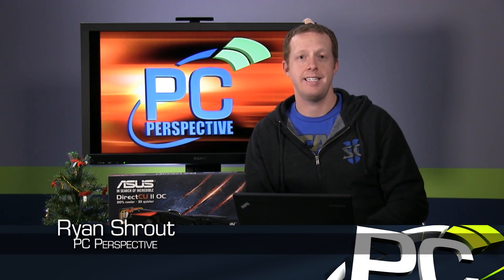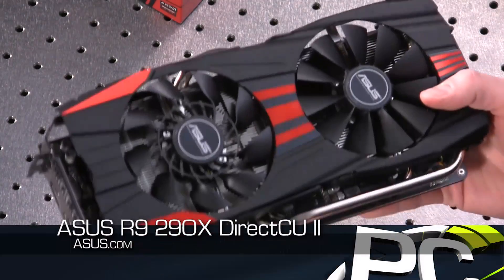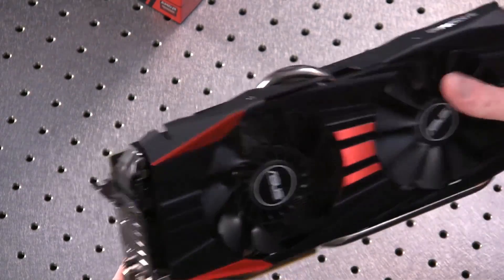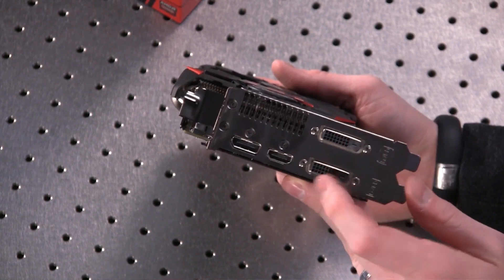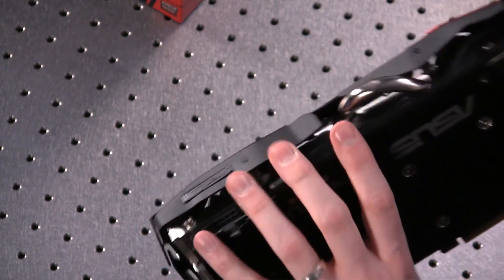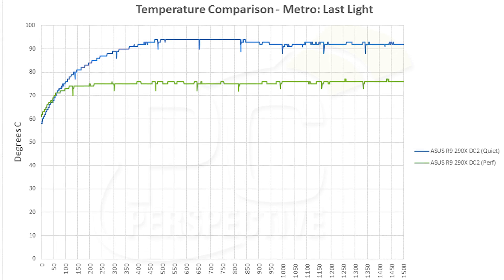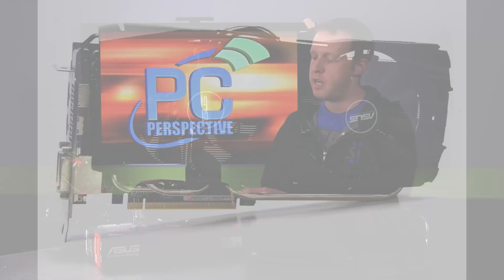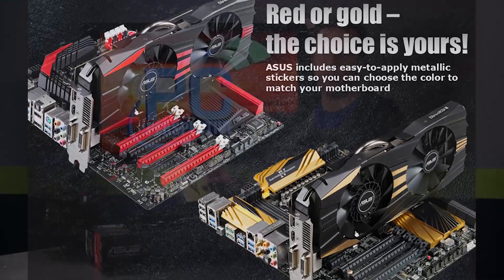ASUS Radeon R9 290X DirectCU II Graphics Card Review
It has been a crazy launch for the AMD Radeon R9 series of graphics cards.  When we first reviewed both the R9 290X and the R9 290, we came away very impressed with the GPU and the performance it provided.  Our reviews of both products resulted in awards of the Gold class.  The 290X was a new class of single GPU performance while the R9 290 nearly matched performance at a crazy $399 price tag.

But there were issues.  Big, glaring issues.  Clock speeds had a huge amount of variance depending on the game and we saw a GPU that was rated as "up to 1000 MHz" running at 899 MHz in Skyrim and 821 MHz in Bioshock Infinite.  Those are not insignificant deltas in clock rate that nearly perfectly match deltas in performance.  These speeds also changed based on the "hot" or "cold" status of the graphics card - had it warmed up and been active for 10 minutes prior to testing?  If so, the performance was measurably lower than with a "cold" GPU that was just started.

That issue was not necessarily a deal killer; rather, it just made us rethink how we test GPUs. The fact that many people were seeing lower performance on retail purchased cards than with the reference cards sent to press for reviews was a much bigger deal.  In our testing in November the retail card we purchased, that was using the exact same cooler as the reference model, was running 6.5% slower than we expected.

The obvious hope was the retail cards with custom PCBs and coolers would be released from AMD partners and somehow fix this whole dilemma.  Today we see if that was correct.